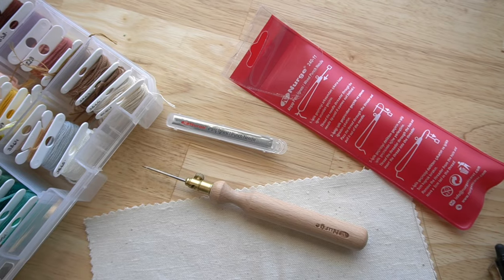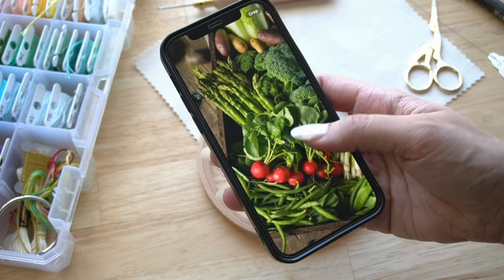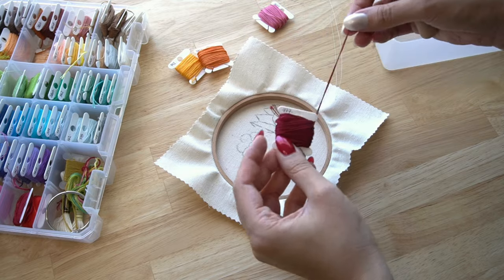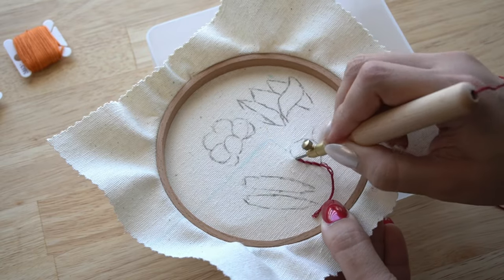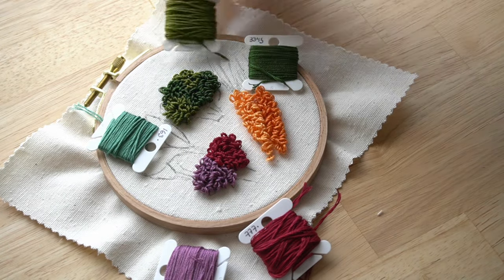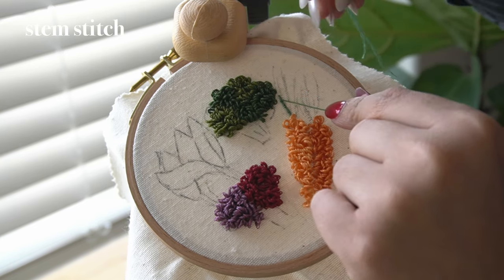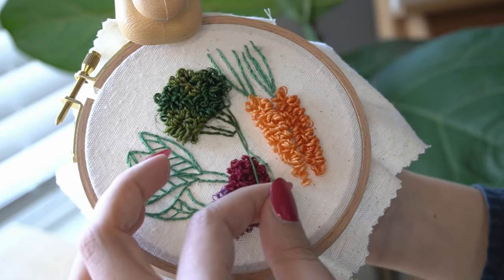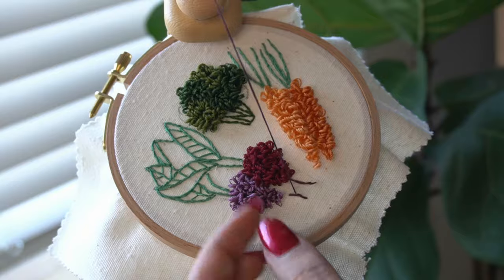Embroidery Spring Vegetables pattern using Nurge punche needle 🥕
So happy that spring is here! this design is inspired by everyone who loves gardening! 👩‍🌾 🥕

⭐️ AMAZON // ALL MY FAVORITES:

🧶 EMBROIDERY TOOLS:
Brother sewing machine
Nurge embroidery hoop stand
Embroidery hoops
Westcott pinking shears scissors
Embroidery scissors
Sulky printable embroidery paper
Artbin embroidery floss organizer
Leonis water erasable marking pens
DMC Embroidery floss pack
Lion Brand Yarn
Most used fabrics: monks cloth & canvas

Needles:
Oxford punch needle regular
Oxford punch needle fine
Small Lavor punch needle
Nurge punch needle

📷  IN THE STUDIO:
Fujifilm Instax Mini photo Printer

Some of the links above are affiliate links, which means I can make a small commission through purchases (at no extra cost to you) this helps my future videos and creations.♡